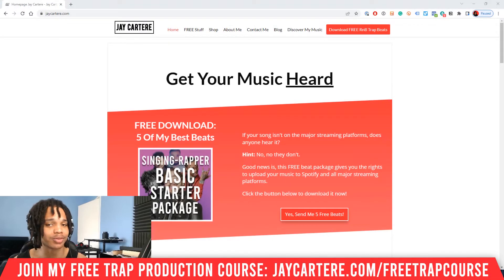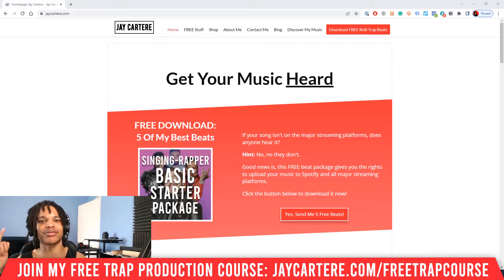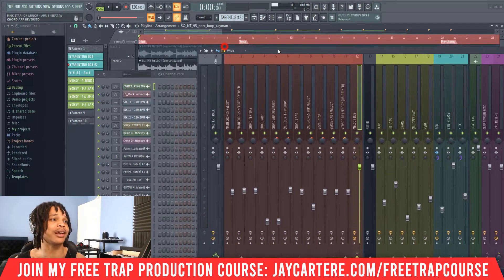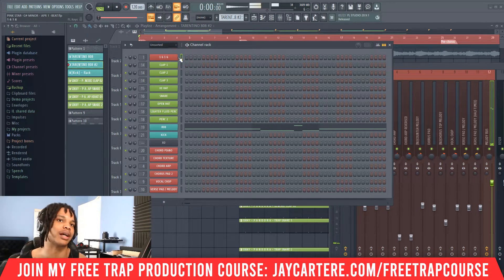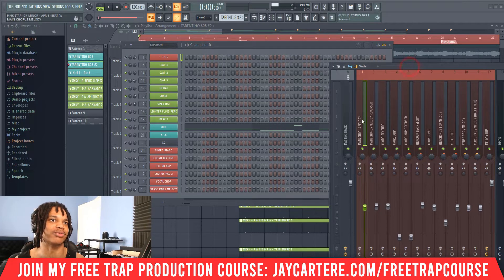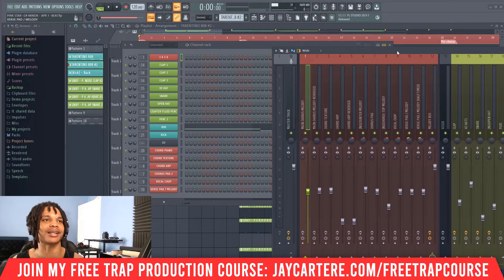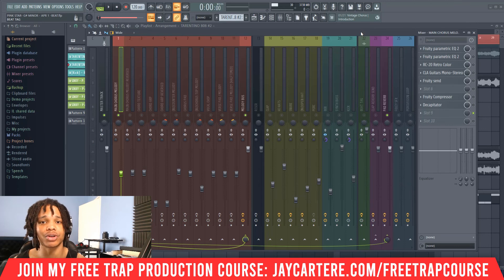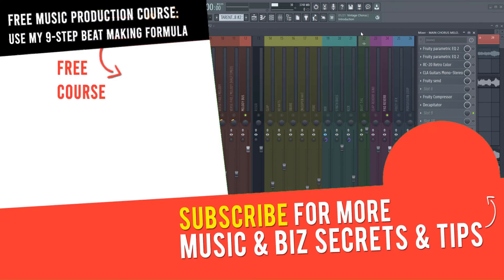How To Add Mixer Effects In FL Studio 20 (Step-By-Step Tutorial)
Discover How To Add Effects In FL Studio 20 (Step-By-Step Tutorial)...

If you want to learn How To Add mixer effects in fl studio 20, then this FL Studio 20 tutorial for beginners will help you out a lot.

If you wanna understand how to add effects to your vocals or vsts in fl studio 20 then this fl studio 20 tutorial for beginners will teach you exactly what you need to know...

By the end of this video you'll know how to use effects with this fl studio mixer tutorial.